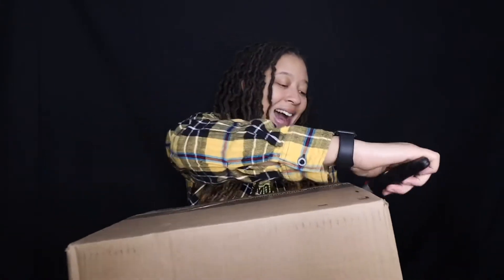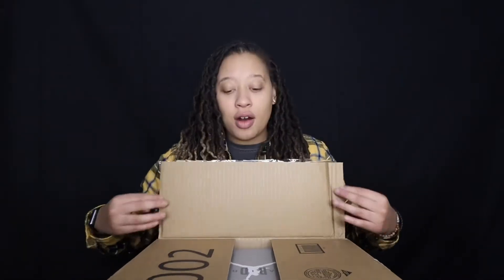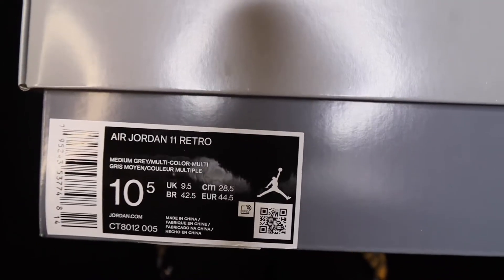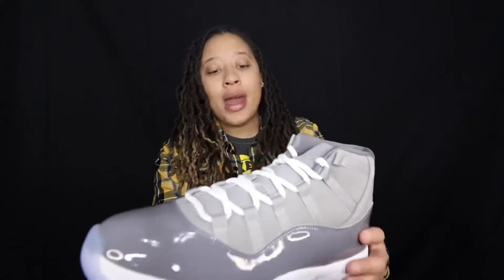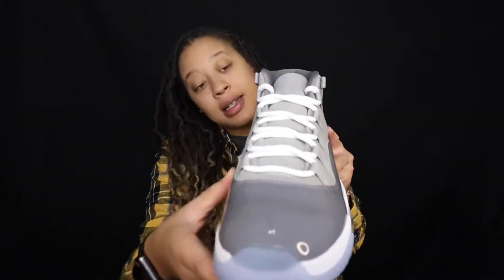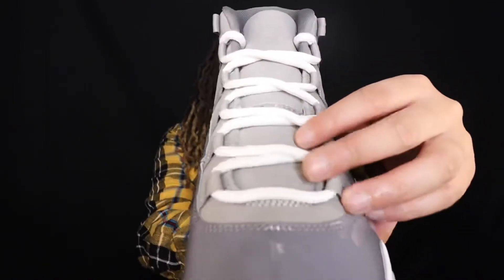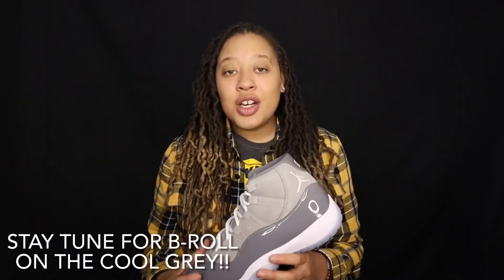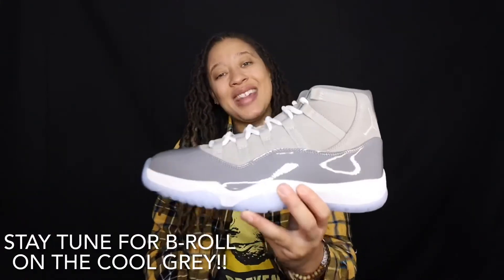SNEAKER OF THE YEAR!! AIR JORDAN 11 “COOL GREY” EARLY REVIEW!! (MUST COP)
ARE THESE THE SNEAKERS OF THE YEAR.?! I think so. Check out my EARLY REVIEW of the AIR JORDAN 11 “COOL GREY.” If you didn’t cop on the shock drop, THERE IS STILL TIME. These release on December 11, 2021 for a retail of $225. I’ll catch you in the next one.